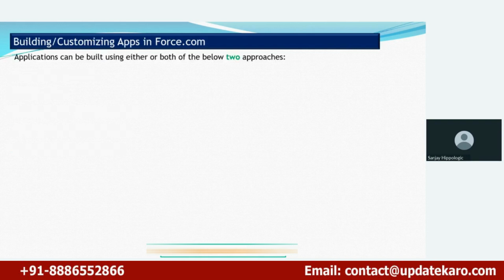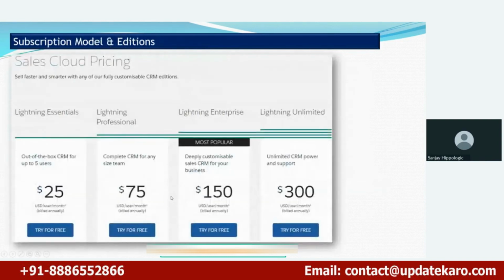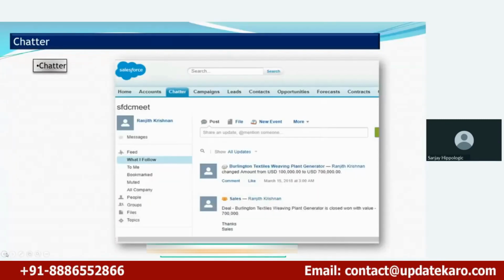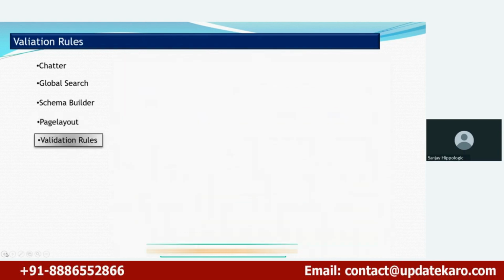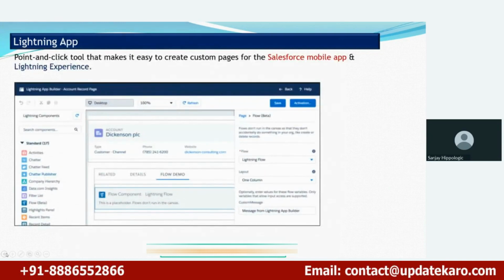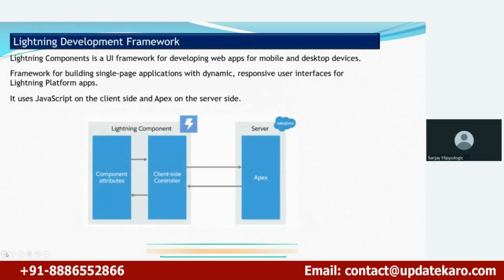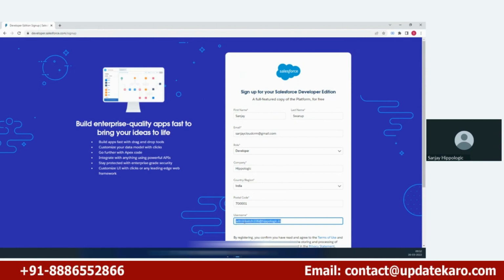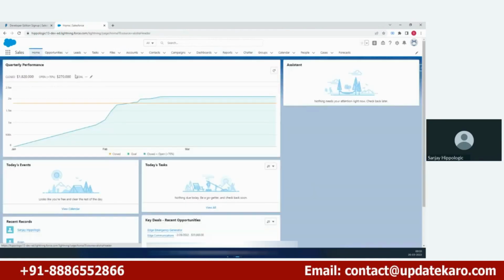Salesforce CRM Introduction Training Videos 2 for Beginners +91 8886552866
Salesforce crm Salesforce crm training Salesforce crm tutorials Salesforce CRM Introduction Salesforce CRM Introduction online training Salesforce CRM Introduction demo

 Salesforce CRM Introduction Training Videos 1 for Beginners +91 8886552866

 Why learn CRM Introduction?

 Learning CRM (Customer Relationship Management) Introduction can be beneficial for several reasons:
Understanding customer-centric business: CRM is all about managing customer relationships effectively. By learning CRM, you gain insights into the importance of building strong customer relationships and understanding customer needs and preferences. This knowledge is crucial in today's competitive business landscape, where customer satisfaction and loyalty are paramount.
Enhancing customer experience: CRM helps businesses provide personalized and tailored experiences to their customers. By learning CRM, you can understand how to leverage customer data, track interactions, and analyze customer behavior to offer better products, services, and support. This can lead to improved customer satisfaction and loyalty.
Increasing sales and revenue: CRM systems enable businesses to streamline their sales processes, track leads, and manage sales pipelines efficiently. By learning CRM, you can understand how to leverage CRM tools to optimize sales efforts, nurture leads, and close deals effectively. This can lead to increased sales productivity, higher conversion rates, and ultimately, improved revenue generation.
Improving marketing strategies: CRM systems provide valuable customer data and insights that can be used to create targeted marketing campaigns. By learning CRM, you can understand how to segment customers, analyze their preferences, and develop personalized marketing strategies. This can help businesses optimize their marketing efforts, increase customer engagement, and achieve better campaign results.
Enhancing customer service: CRM systems allow businesses to centralize customer information, track interactions, and manage customer support effectively. By learning CRM, you can understand how to use CRM tools to provide timely and personalized customer service, resolve issues efficiently, and improve overall customer satisfaction.
Gaining a competitive edge: In today's highly competitive business environment, organizations that can effectively manage customer relationships have a significant advantage. By learning CRM, you equip yourself with valuable skills and knowledge that can set you apart from others in the job market or within your own business. CRM proficiency is often sought after by employers and can open up various career opportunities.
Overall, learning CRM Introduction helps you understand the importance of customer relationships, equips you with tools to enhance customer experiences, and provides you with valuable skills for various business functions. It is a valuable skill set that can benefit professionals across industries and improve overall business performance.

Salesforce marketing salesforce sales cloud salesforce paas salesforce iaas salesforce lightning
Who can learn  salesforce crm?